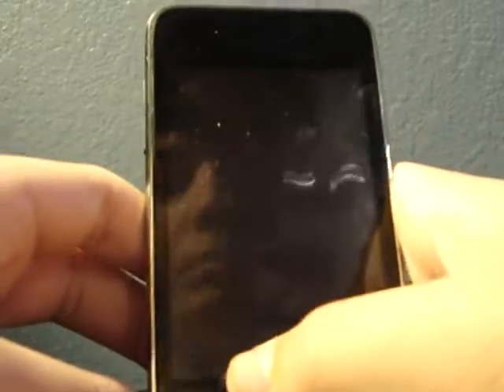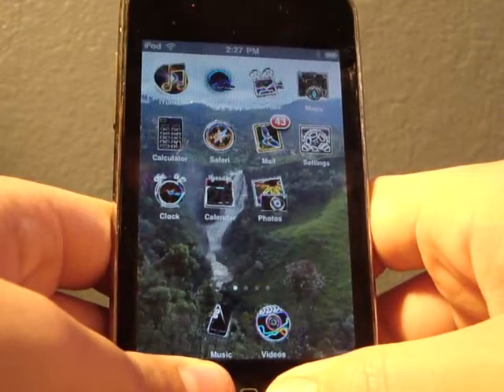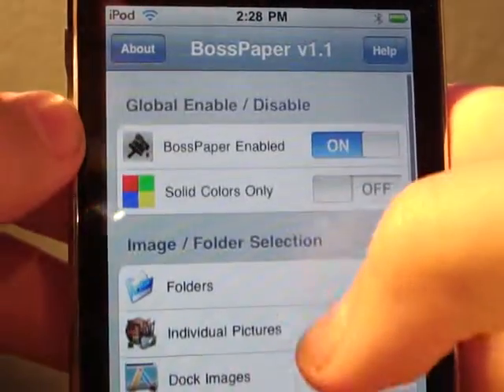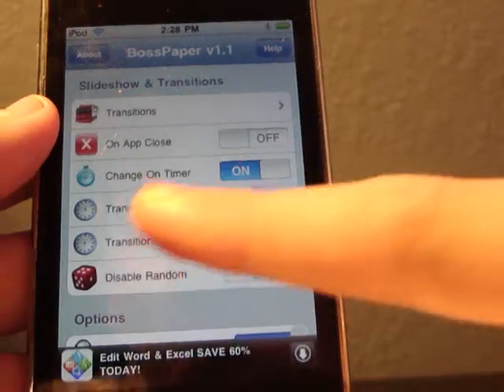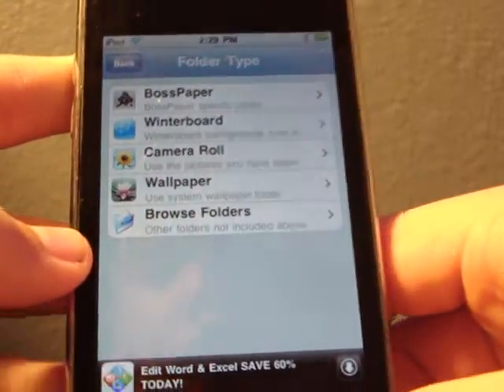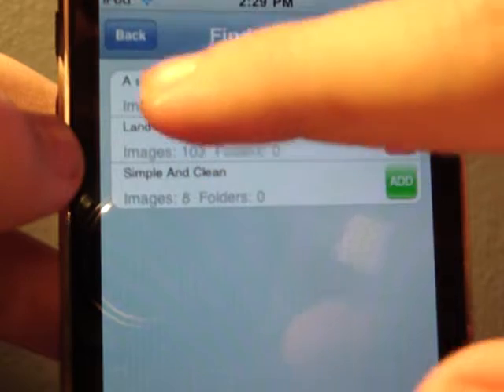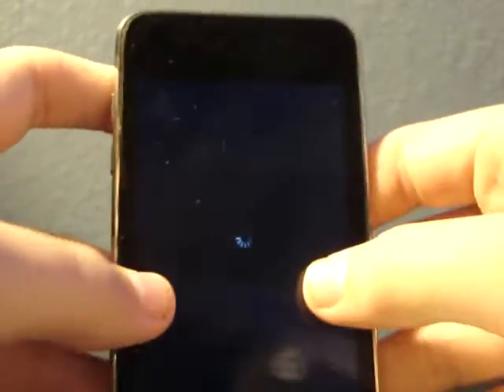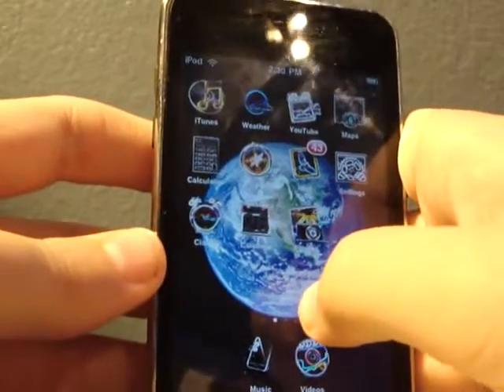How to Rotate Wallpapers using BossPaper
this app from cydia allows you to cycle through wallpapers with certain time intervals, using whatever pictures you want. and it allows you to choose transitions.

this doesnt require sshing like i you had to do in 2.2.1 and lower